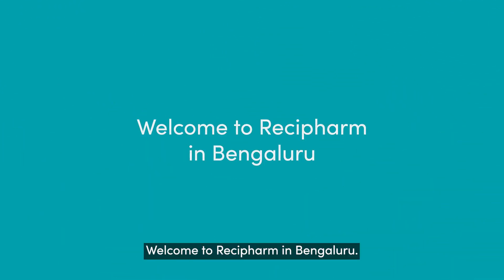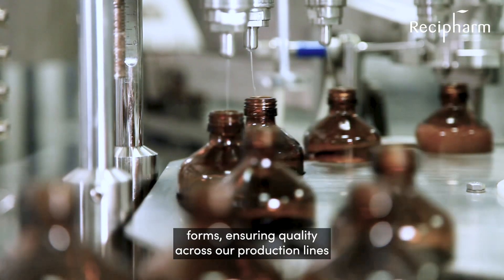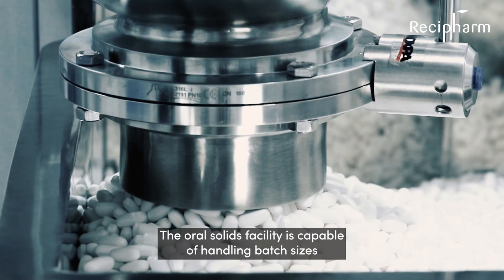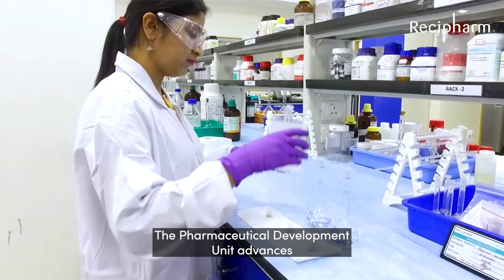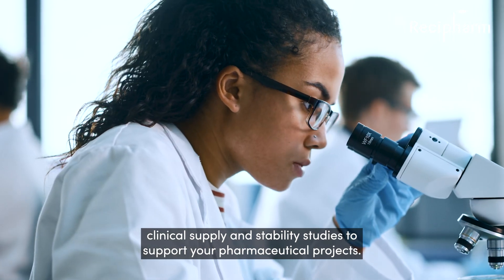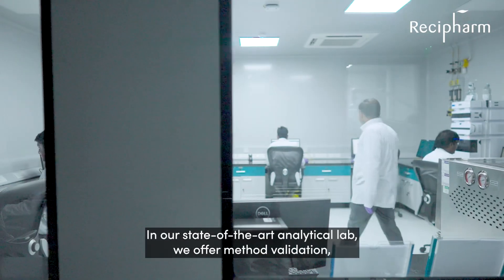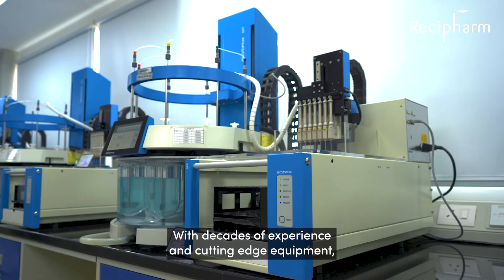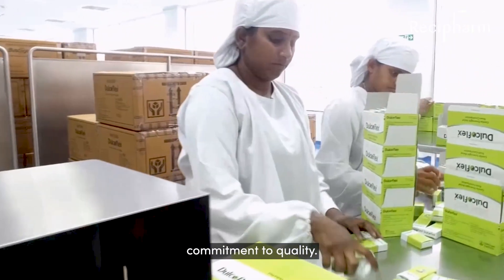Recipharm in Bengaluru, India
Recipharm in Bengaluru, India, is a multi-purpose development and manufacturing facility.
The Bengaluru facility is a large modern site, featuring four large stand-alone facilities. It offers a wide variety of manufacturing technologies for solid, semi-solid and oral liquid dosage forms. The pharmaceutical development unit offers development of analytical methods and pharmaceutical formulations, and has a GMP manufacturing area for small batches and material for clinical trials. Recipharm in Bengaluru has been inspected and approved by EMA, US FDA, HC, MCC, ANVISA and TGA. The site is also accredited according to the environmental management system ISO 14001 and the occupational health, safety management system ISO 45001 and ISO 9001.